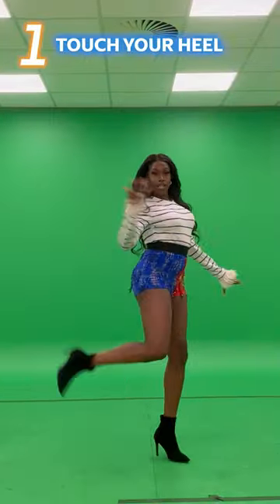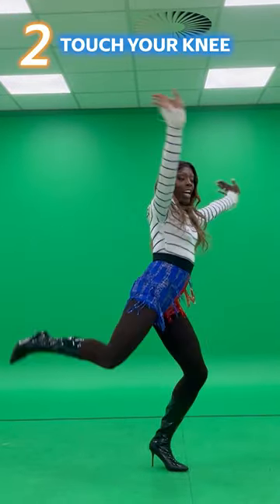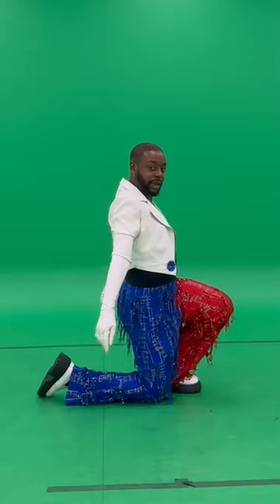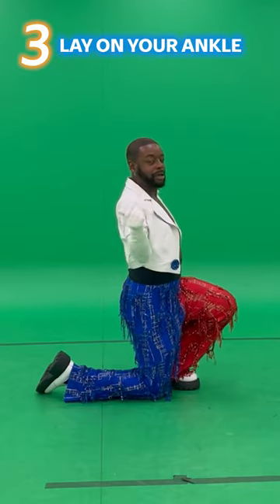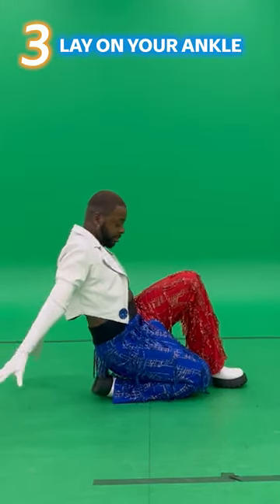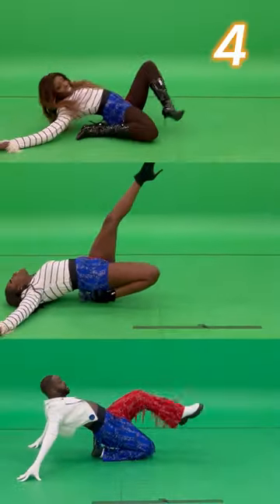Find out how to do a proper DIP from the experts themselves 💅